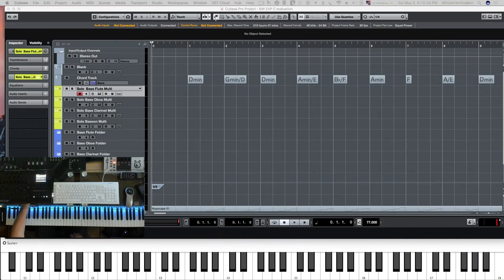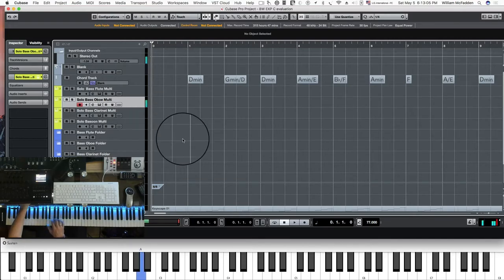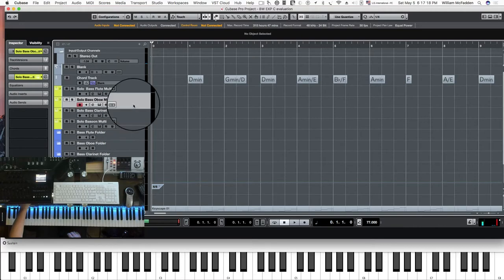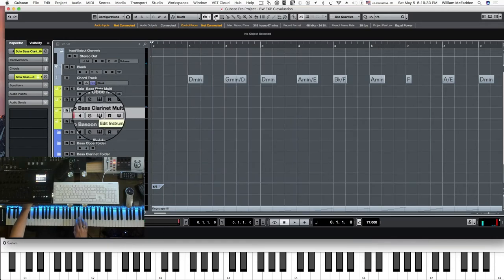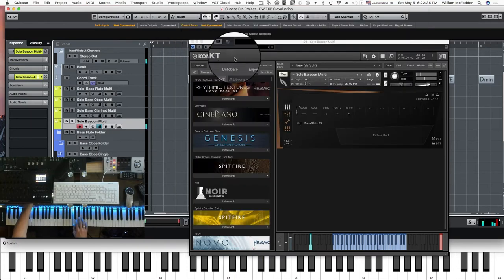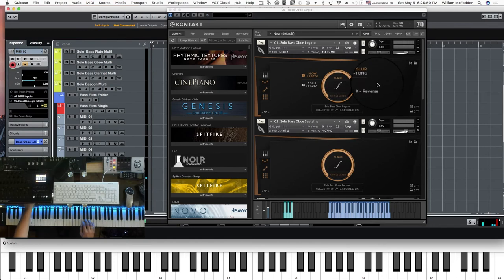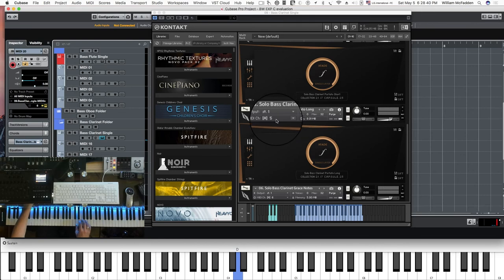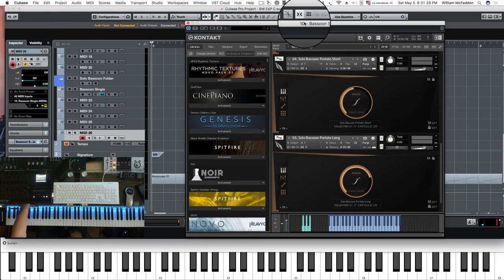Berlin Woodwinds - Expansion C - Solo Woodwinds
Berlin Woodwinds - Expansion C - Solo Woodwinds. A walkthrough of the various solo instruments including, solo bass flute, bass oboe, bass clarinet, and bassoon.